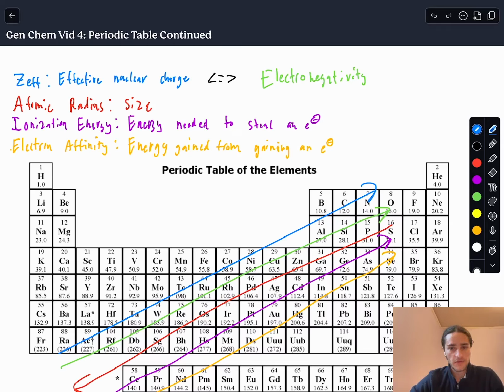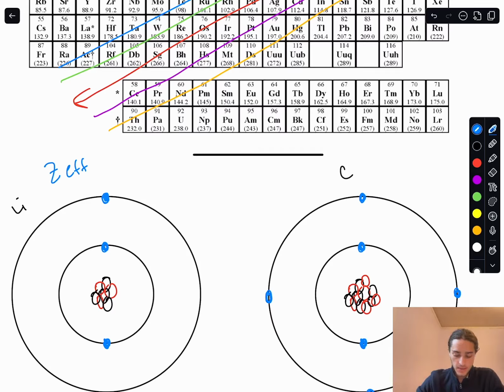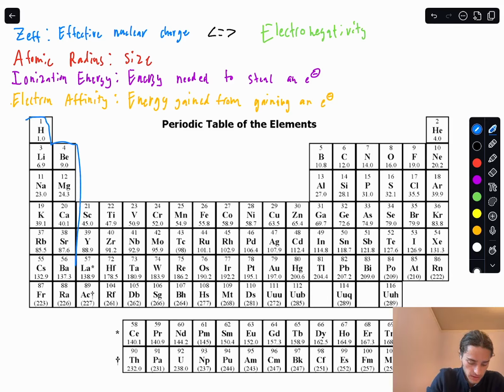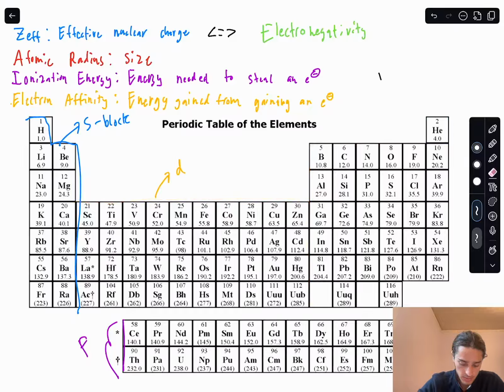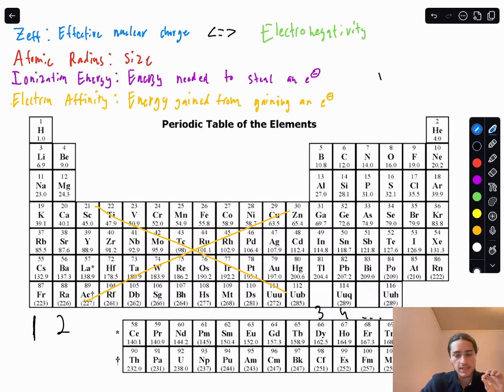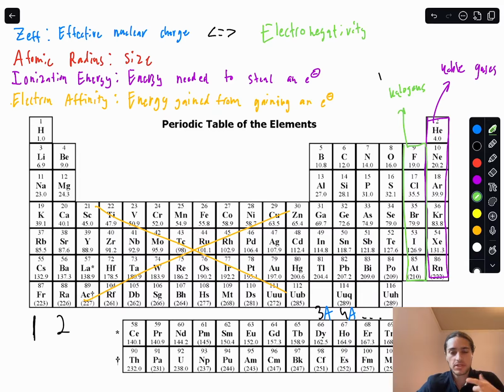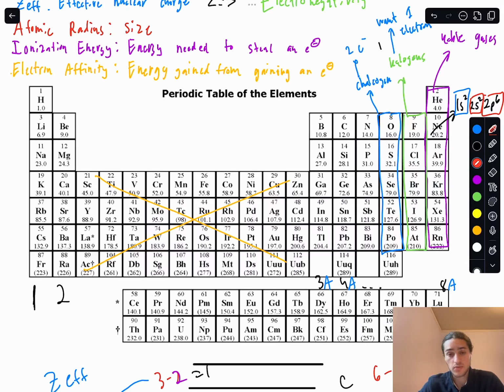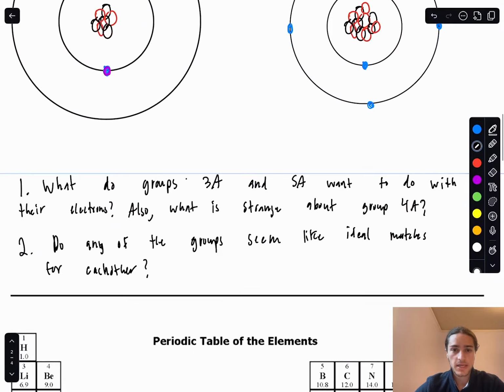Gen Chem 4: Periodic Table Cont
This video is a follow-up and conclusion to the previous one, where we talked about periodic trends.
Key concepts in the video are:
- Effective Nuclear Charge
- Atomic Radius (size)
- Blocks (e.g, d-block)
- Periodic Groups (families)
- Special Groups: Noble Gases, Halogens, Chalcogens, Alkali Metals, Alkali Earth Metals
- Why Noble Gases are Noble

This video and playlist are designed with the MCAT in mind, but everything I cover is super important for college courses too!